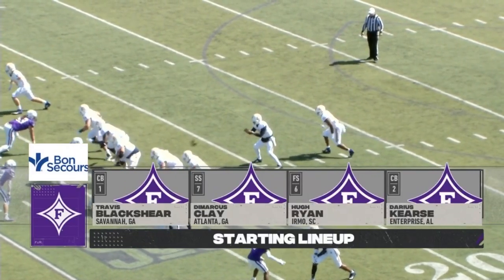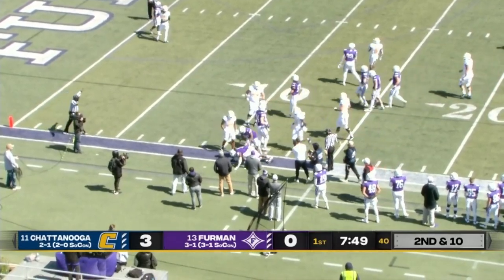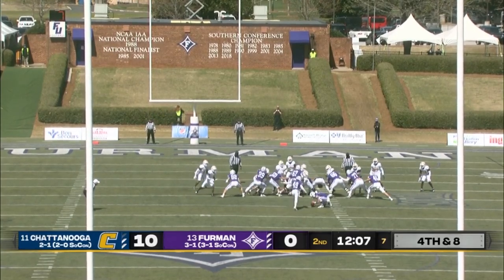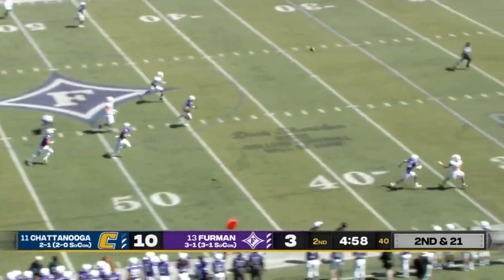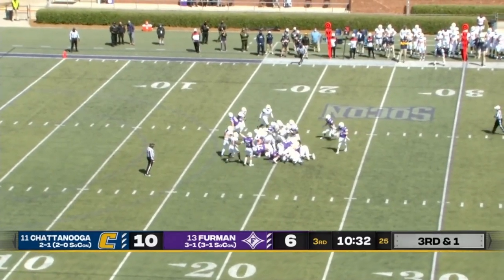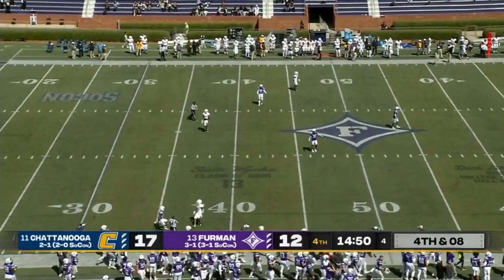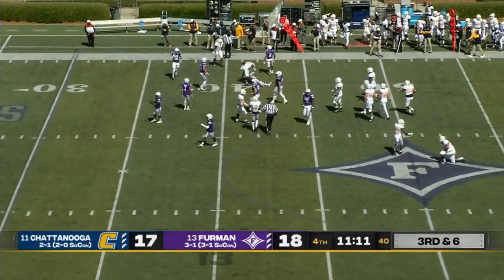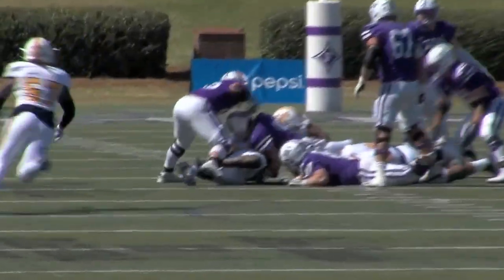#11 Chattanooga vs #13 Furman Highlights | FCS 2021 Spring College Football Highlights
Chattanooga vs Furman 2021 College Football Highlights